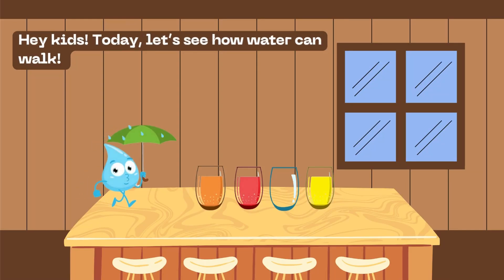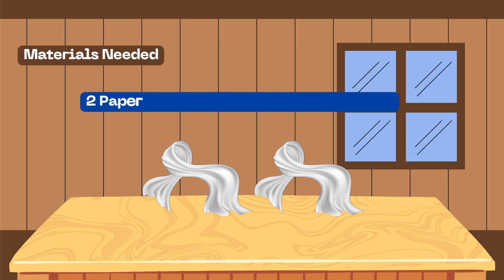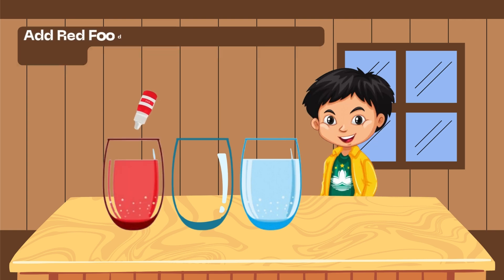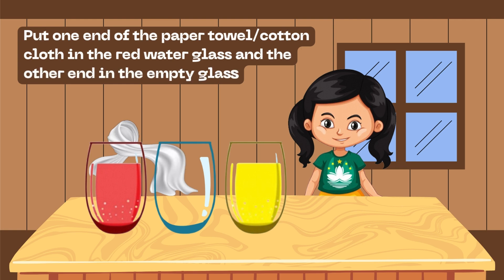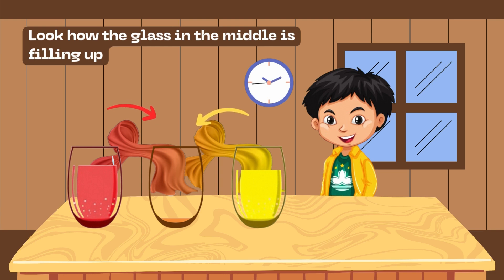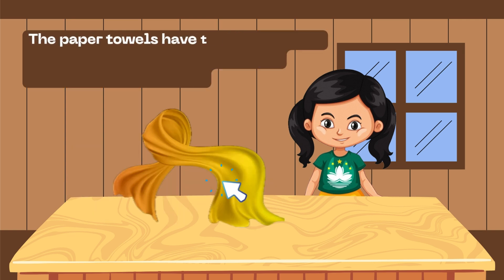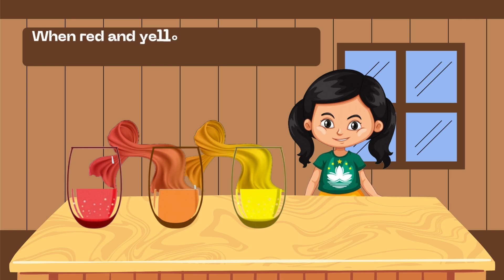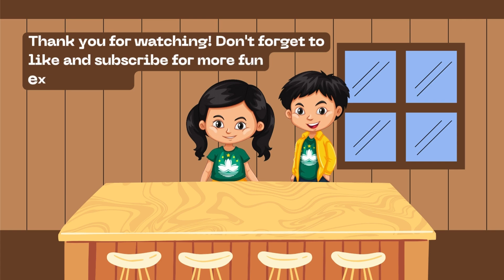Walking Water Experiment for Kids | Fun & Easy Science Activity at Home!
"Learn how to create the fascinating Walking Water Experiment in just a few minutes! This fun and simple science activity is perfect for kids and adults to explore the magic of capillary action. Watch as water "walks" across cups, mixing colors and creating a rainbow effect!
Ideal for science projects, homeschooling, or just a fun afternoon experiment.

What You'll Learn:

What is capillary action?

How colors mix in the Walking Water Experiment.

Step-by-step instructions for this fun science activity.

Materials Needed:

Water

Food coloring

Paper towels

Clear cups